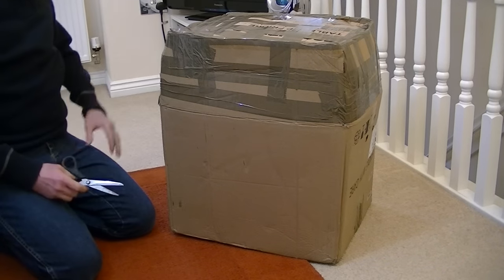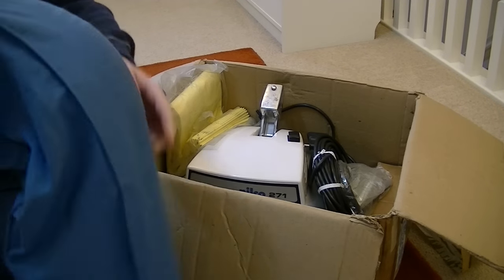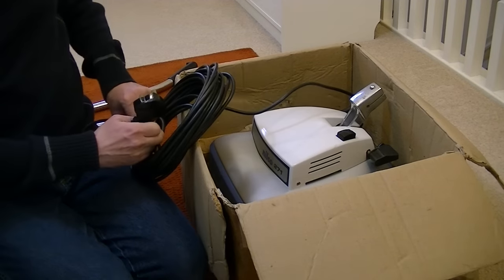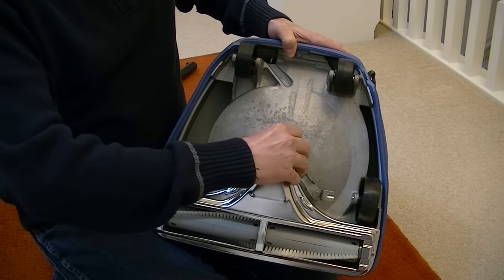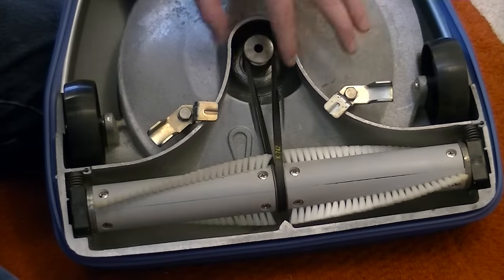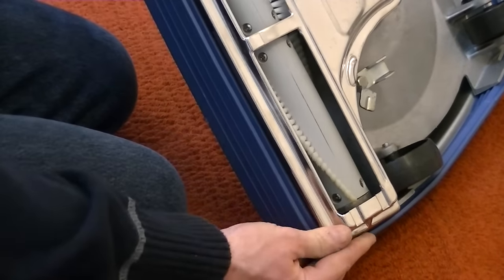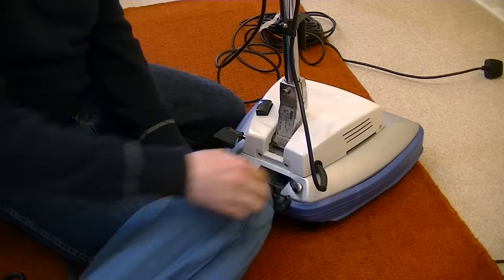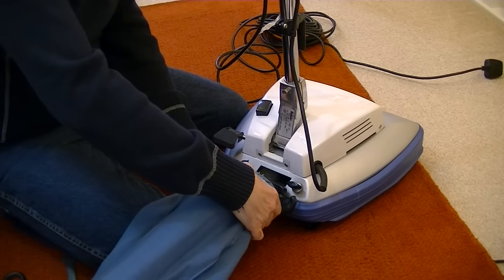Unboxing The Biggest Scariest Vacuum Cleaner I've Seen. A Nilco 271 Commercial Upright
This is a HUGE heavy beast! This German made Nilco upright vacuum cleaner is absolutely massive, far bigger than say a Hoover Senior but with a similar design. I am scared to death by this machine for some reason, but after getting it blessed by a priest, I should be able to live with it in my home.

Made in Germany by a company called Fakir and boasting a 660 watt motor with a dirty fan design for superb airflow. The fan is very large and the base is all metal with a plastic motor hood. Very, very quiet for such a big cleaner.

There were no instructions supplied with this vintage but unused cleaner, so I had to work out how to put it together
Unfortunately the cleaner was supplied with the wrong dustbags and the spring that holds the top of the bag was missing, but I have obtained the correct parts and will be doing a performance demo of this vacuum cleaner soon.